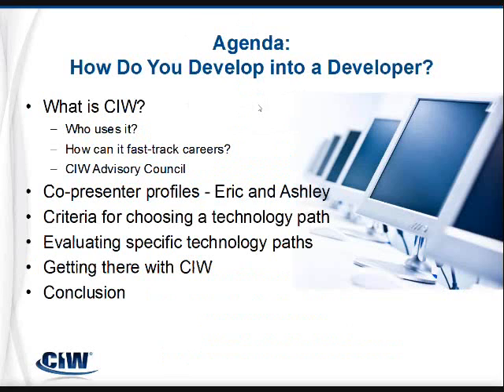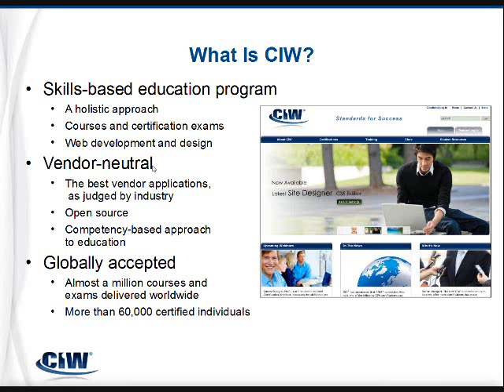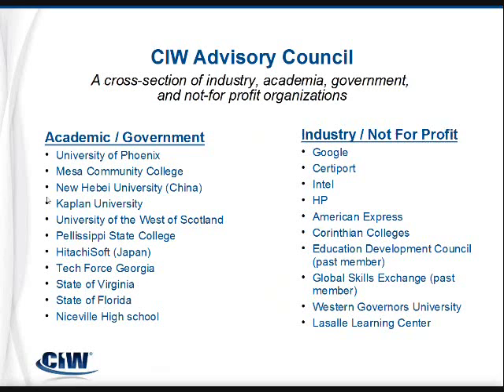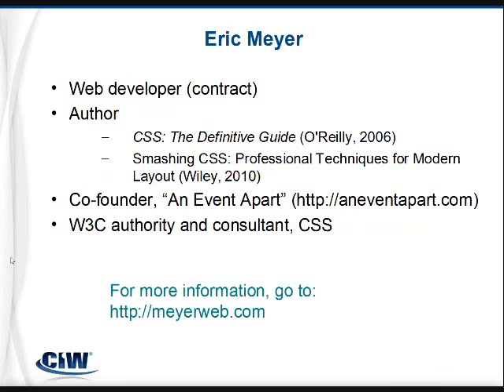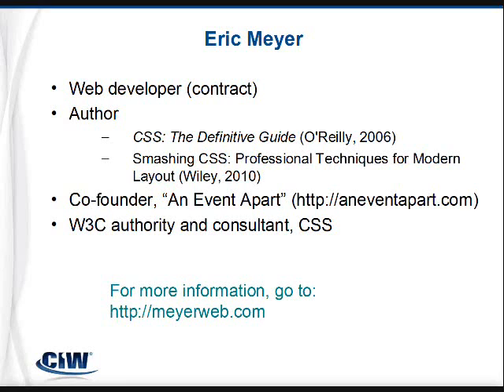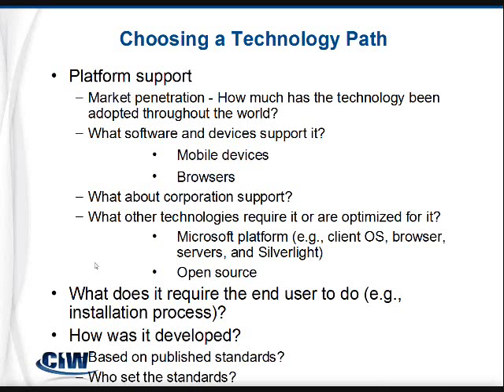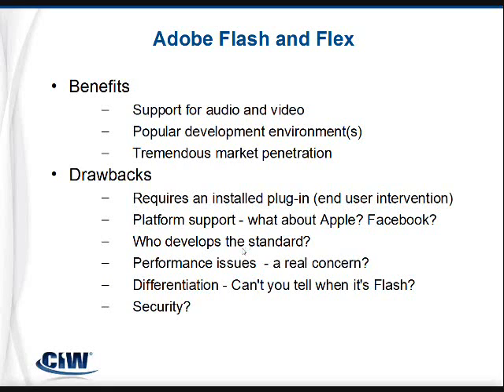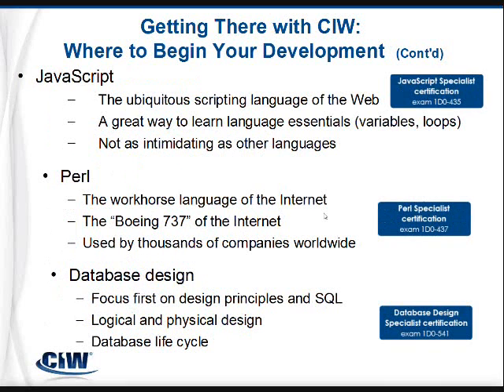HTML5 versus Flash and Silverlight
Experts discuss and compare HTML5, Flash and Silverlight.